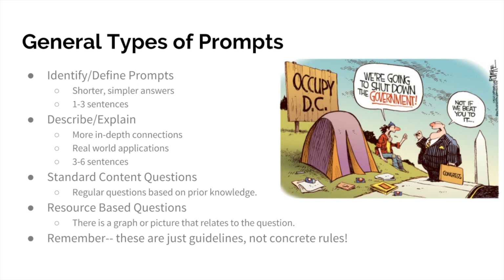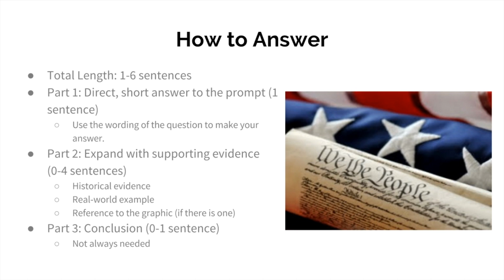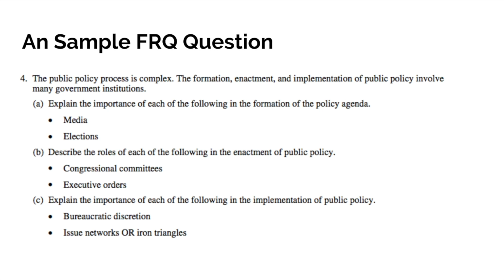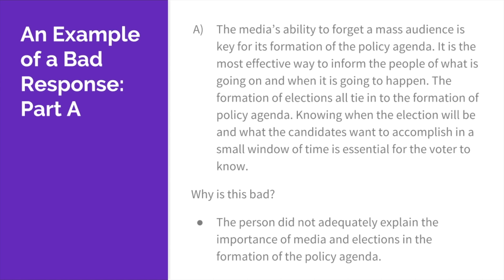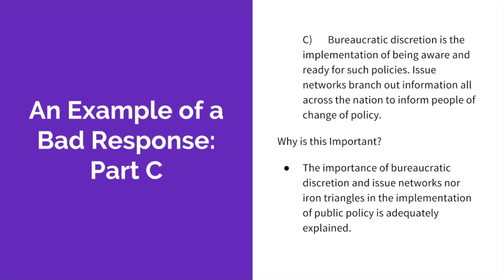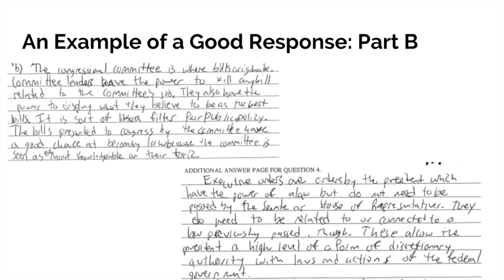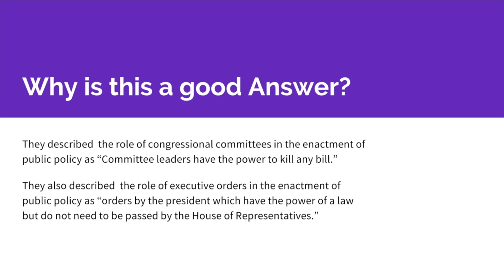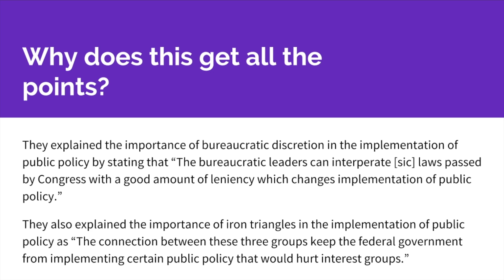How to Write the AP Government FRQ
A helpful guide to acing the FRQ section of the AP Government exam.